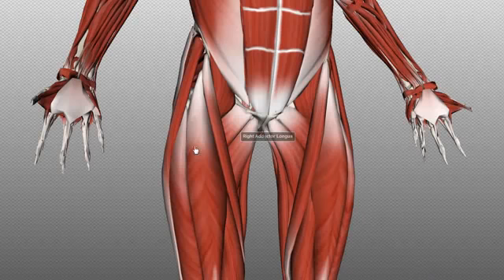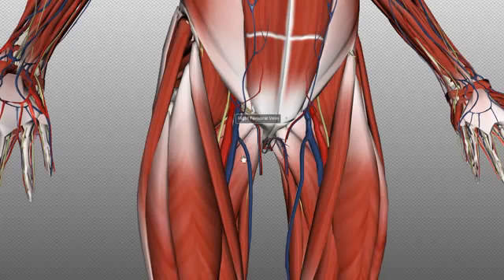8.Femoral Triangle Anatomy Tutorial